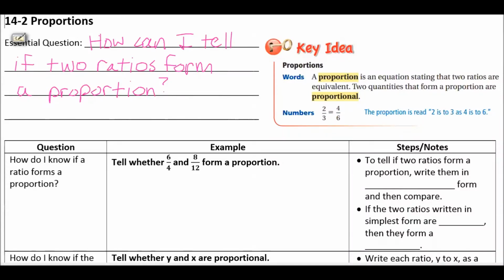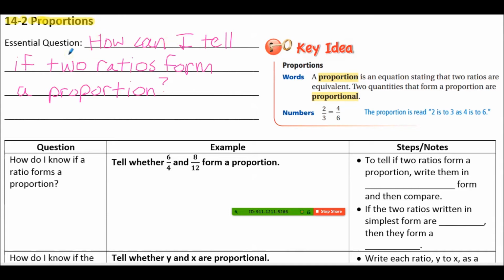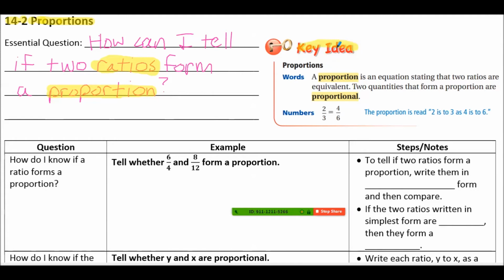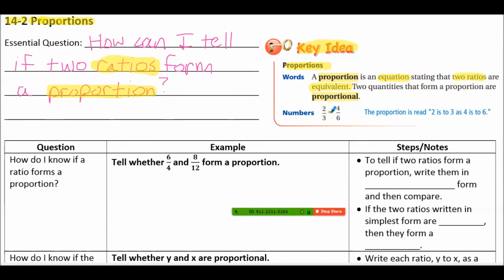Math 6 Acc. - 14.2 Proportions Part 1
You can find the notes for Math 6 Acc.